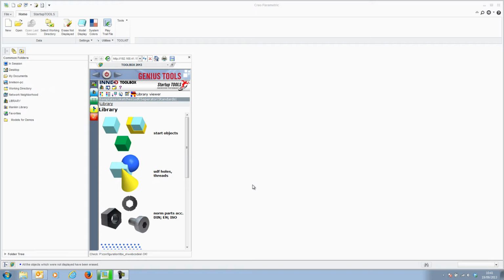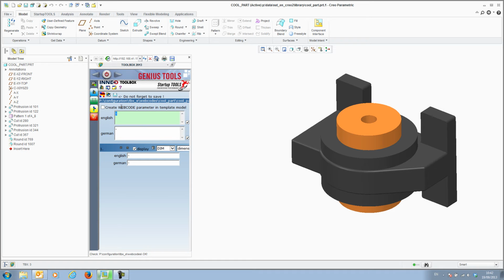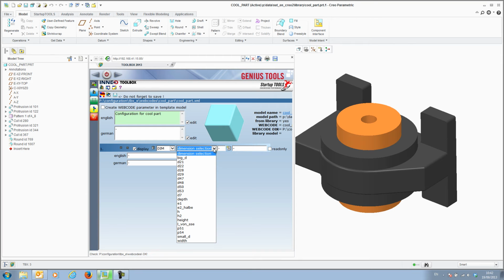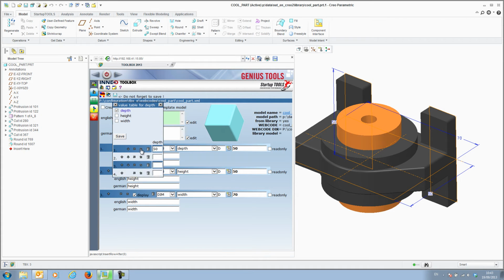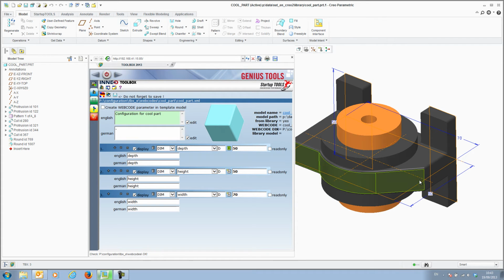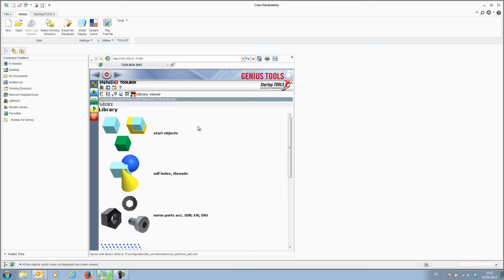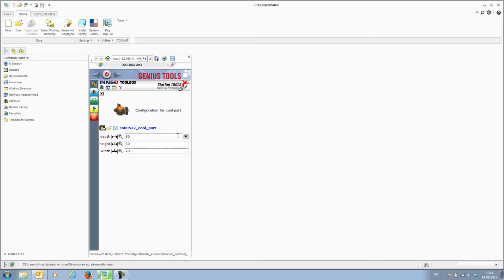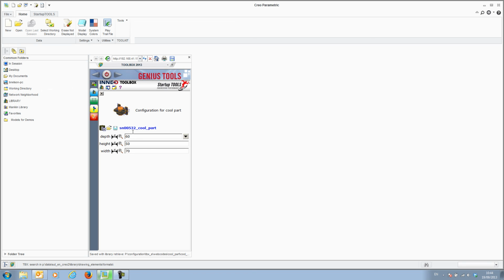INNEO Startup TOOLS - New Configuration UI